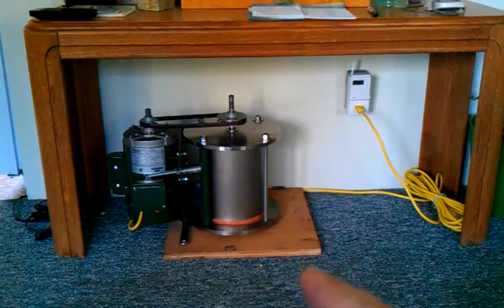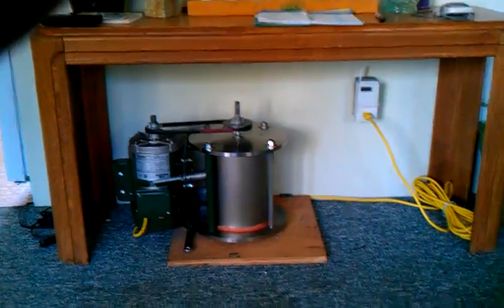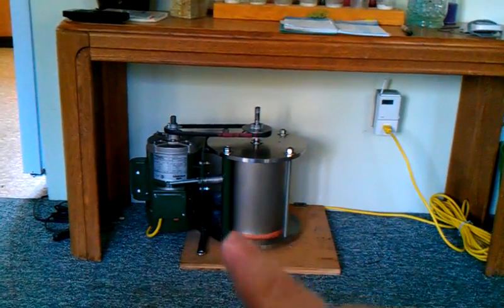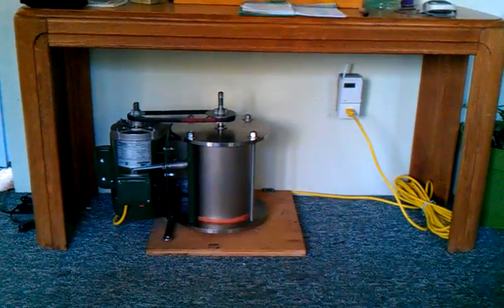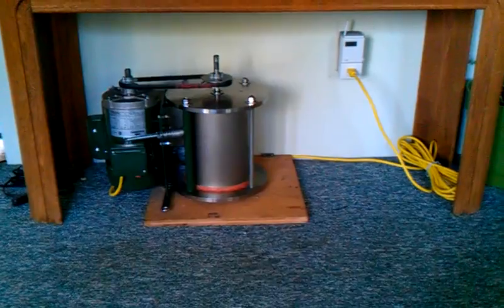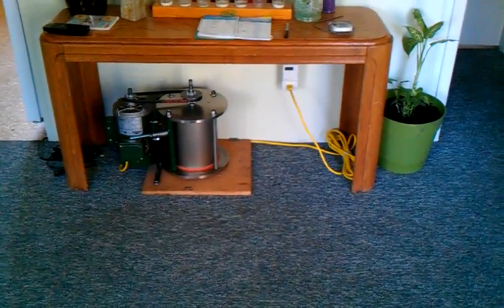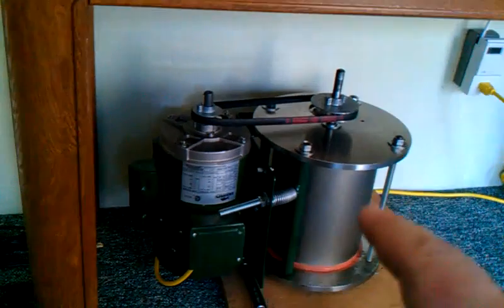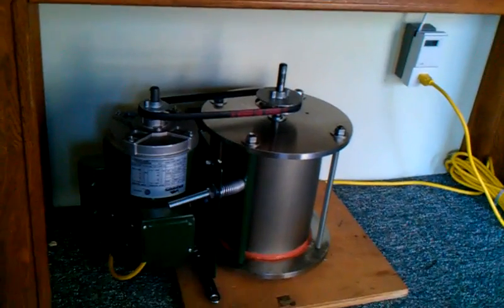Running my friction heater in my house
Friction style heater I have made from the ground up. It costs around $1 US a day @ .014 cents to heat my house of 1200 sq ft. It uses no fuels had no byproducts and is safe for the environment.